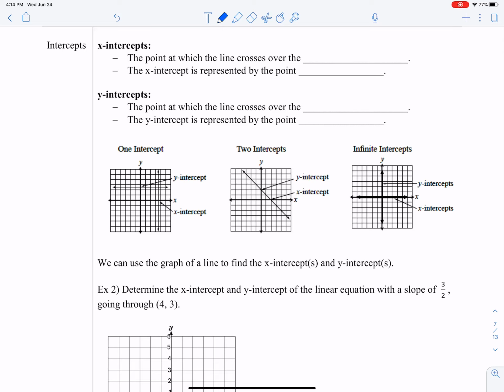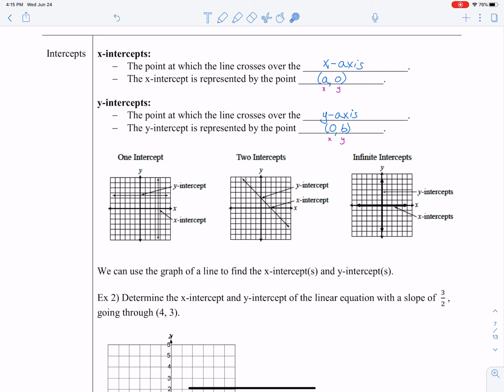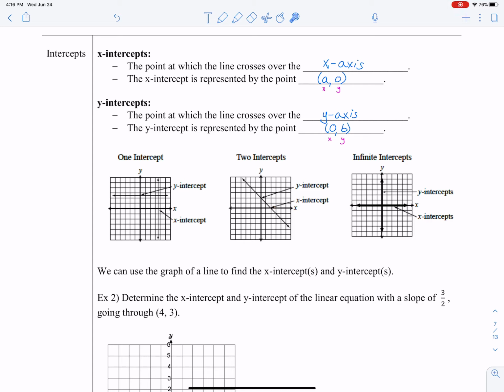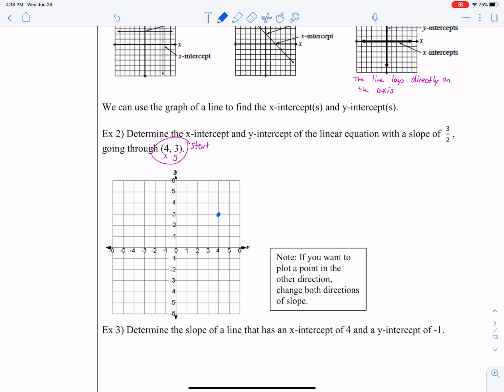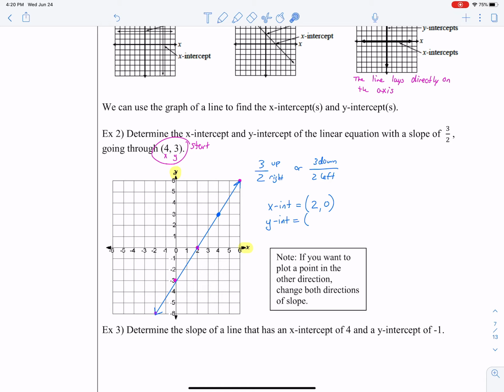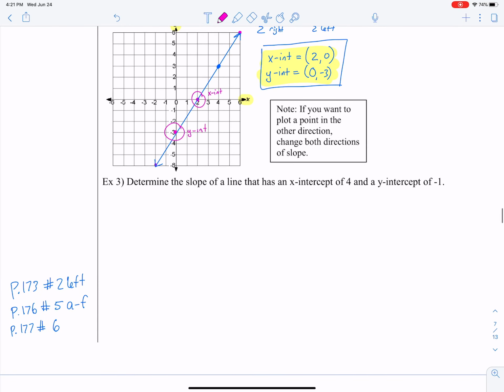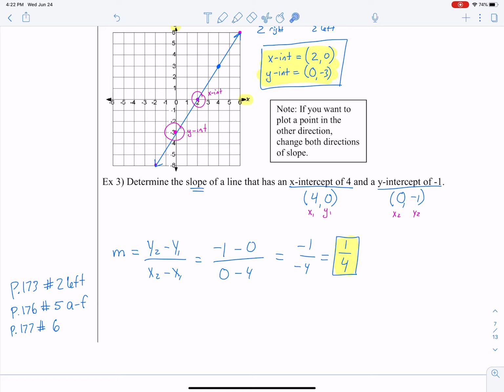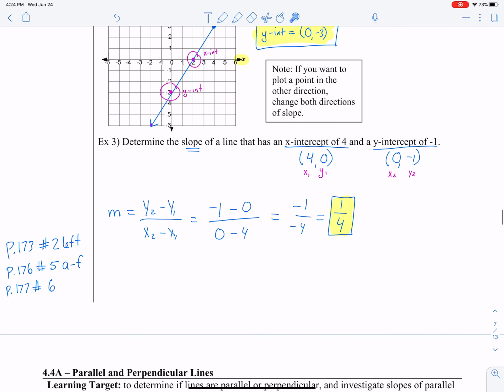4.3 part 2